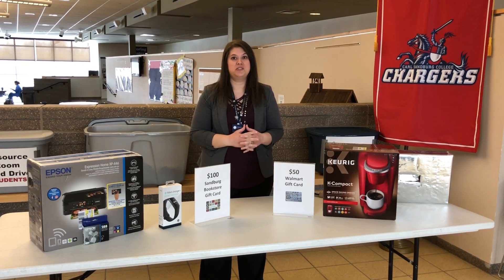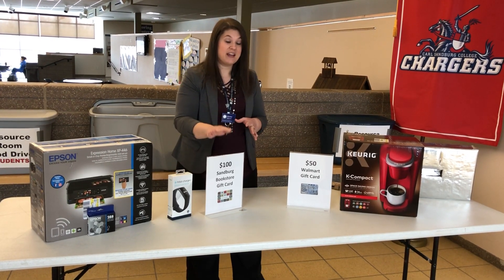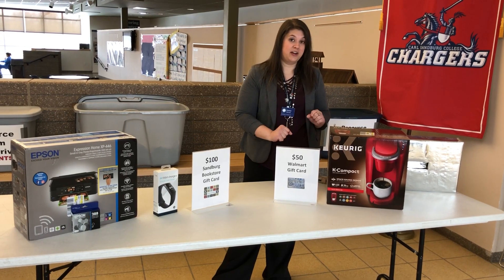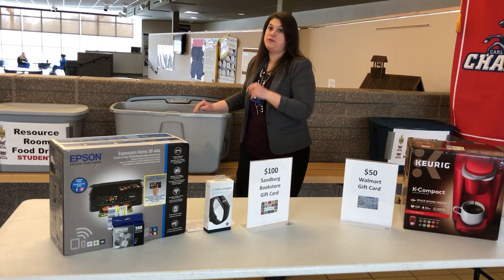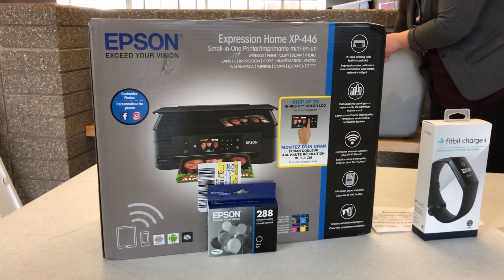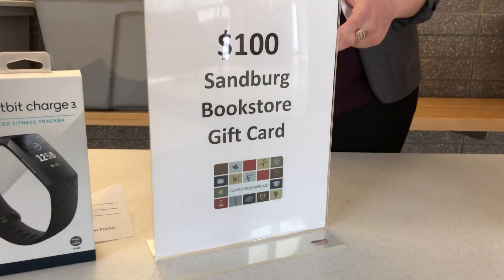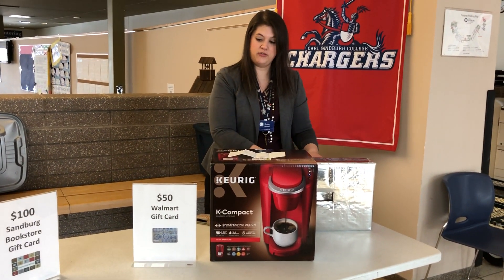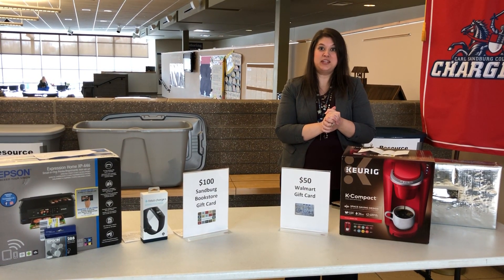Welcome Week Raffle Winners Spring 2019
Congratulations to our Welcome Week raffle winners!

Main Campus Drawings:
• Yovnne May - $100 Sandburg Bookstore Gift Card 💳
• Ashtyn Morrison - Fitbit Charge 3 ⌚️
• Liberty Wright - Epson XP-466 Printer 🖨

Annex Drawings:
• Brittany Lanz - Keurig ☕️
• Kalli Haris - Walmart Gift Card 💳